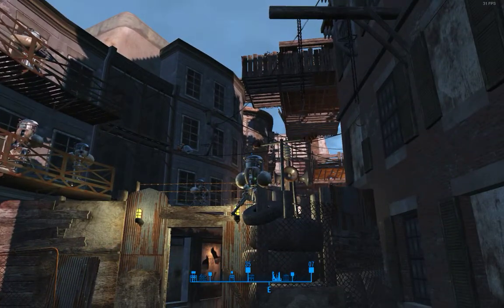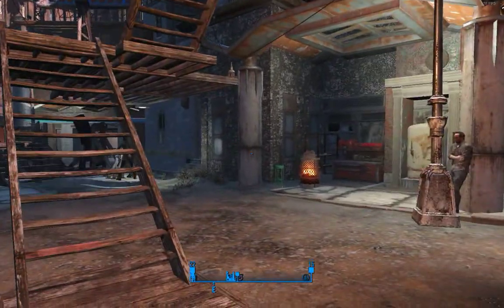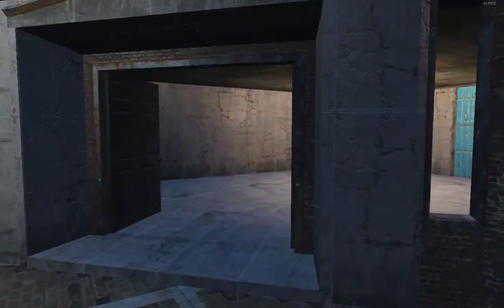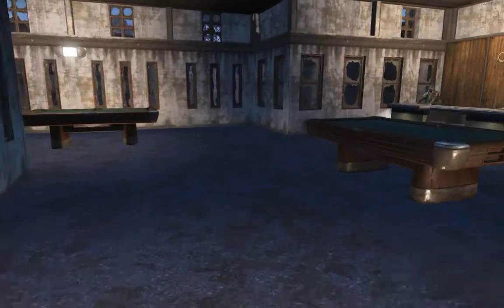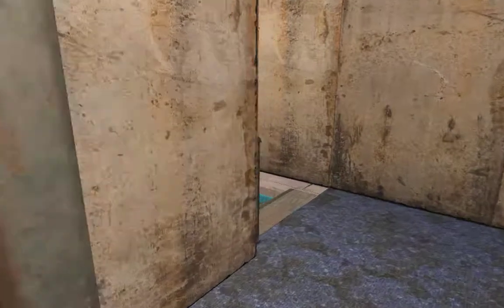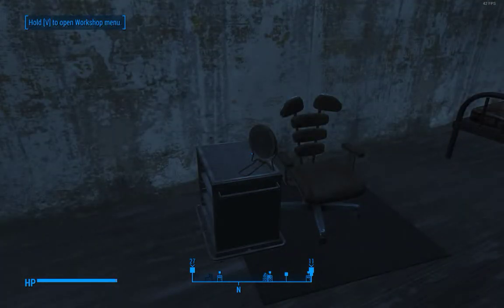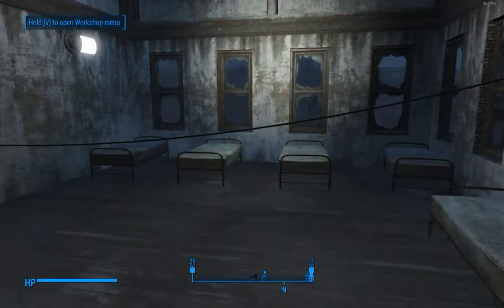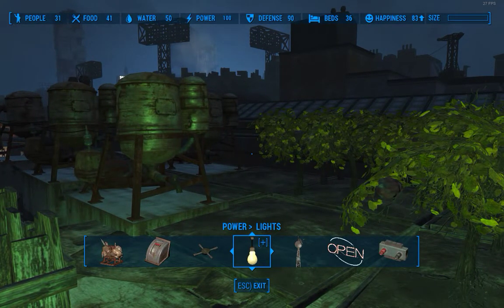Hangman's Alley Settlement Build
I took a lot of Inspiration from Oxhorns video on his Hangman's Alley build. But here is my Hangman's alley build using the Hangman's Alley Apartments mod I found on the Nexus awhile back.
Not sure if its on Consoles so someone would have to tell me if it is or not. Enjoy!.